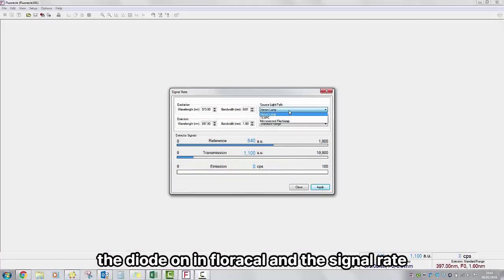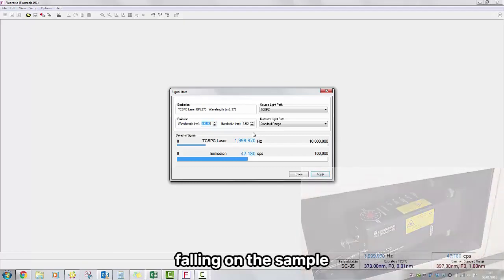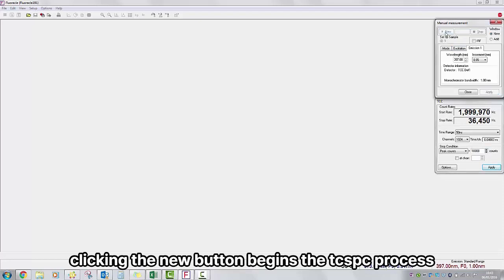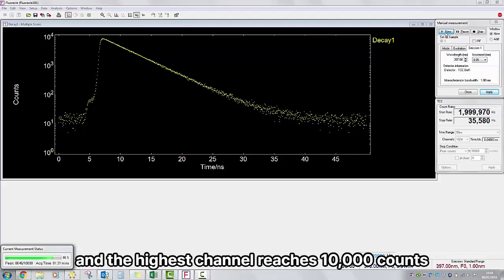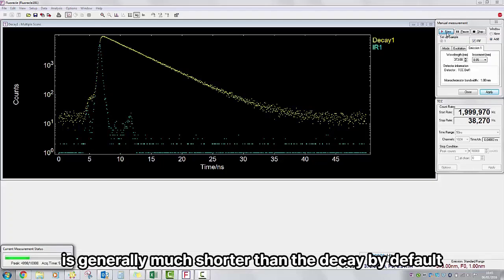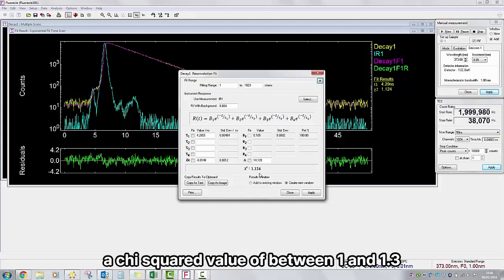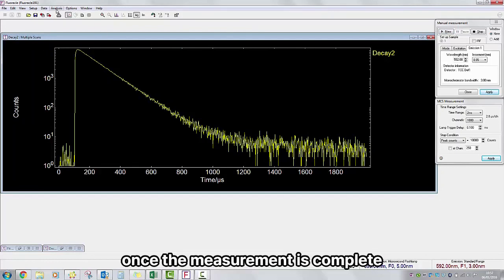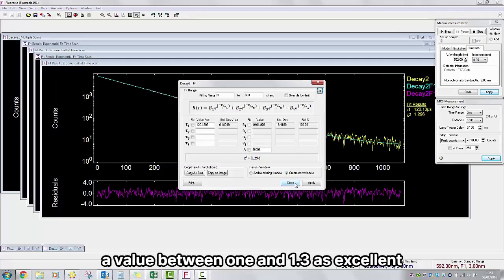Lifetime measurements introduction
Edinburgh Instruments 사의 제품을 이용한 라이프 타임 측정 방법 입니다.
사용 프로그램은 Fluoracle 입니다.